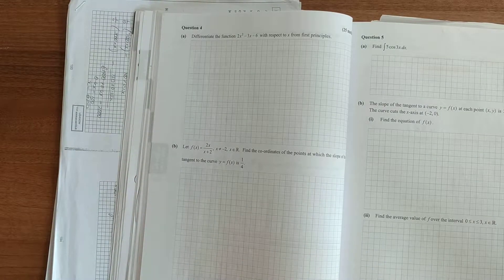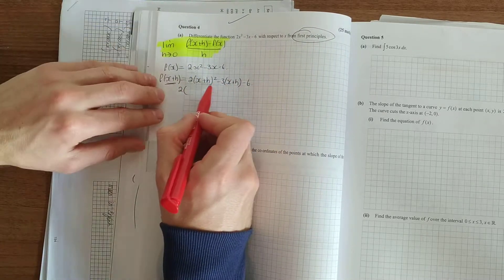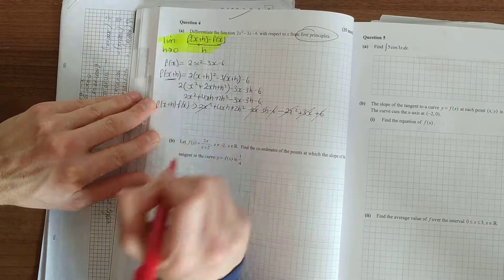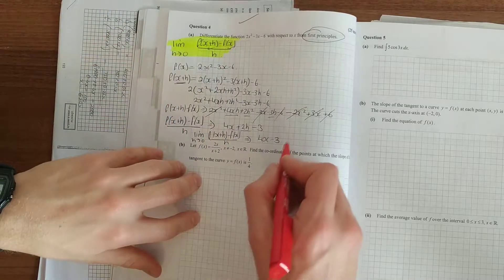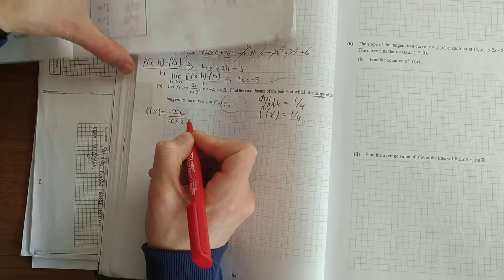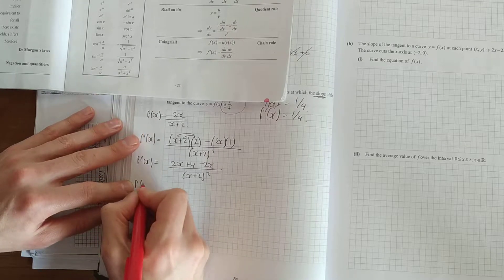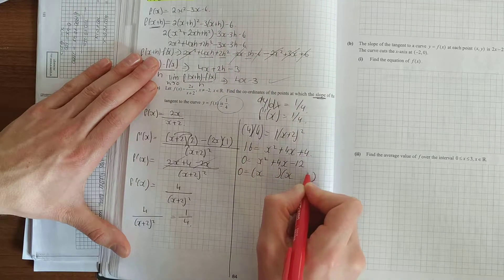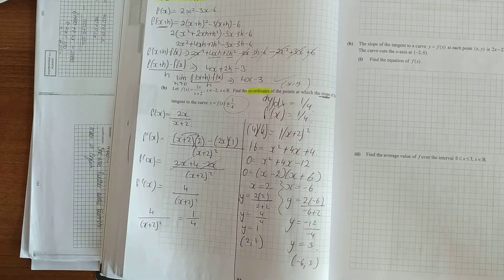LC HL Maths 2014 Paper 1 Q4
Differentiation from first principles. Finding the turning points a function. Leaving certificate higher level Maths.